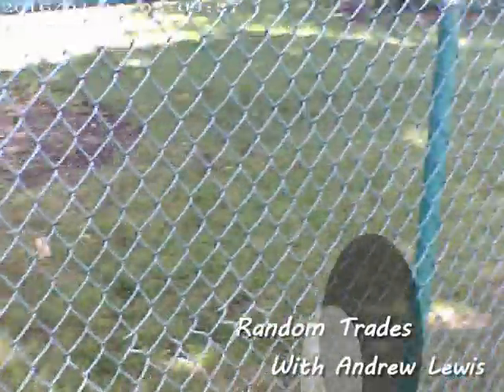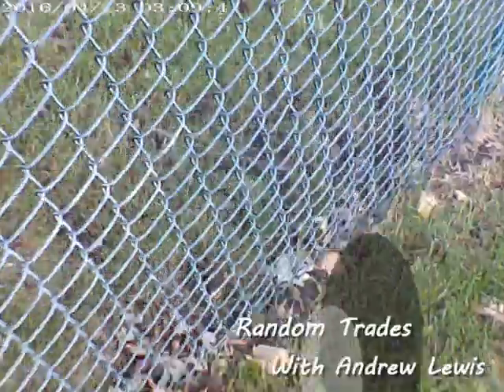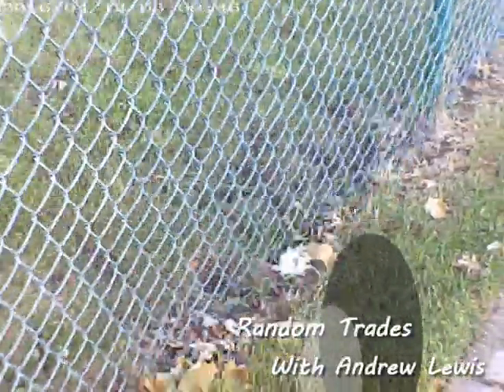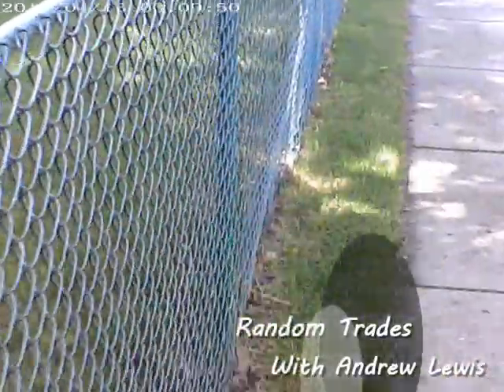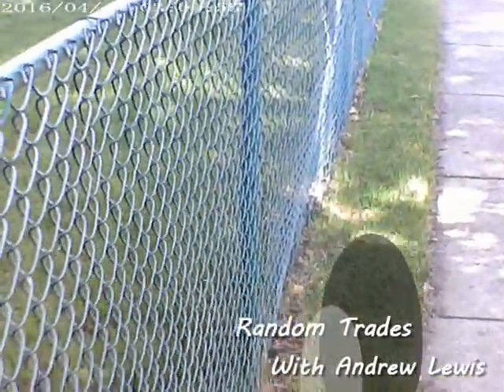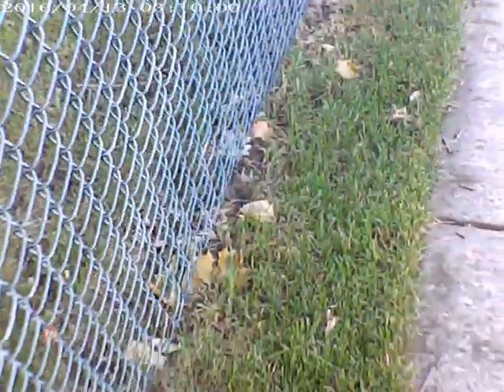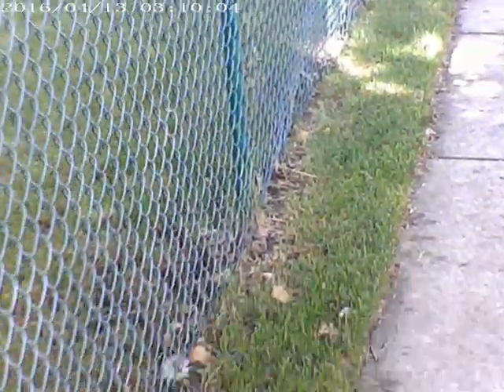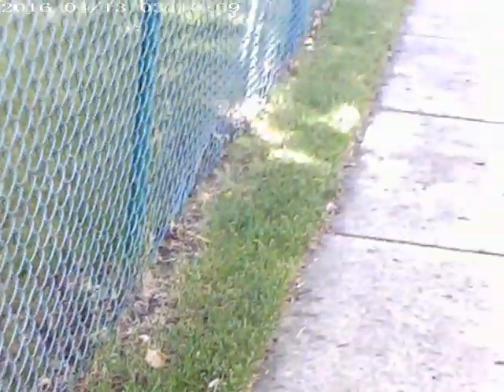Chain Link Fence Strengthening for PET's